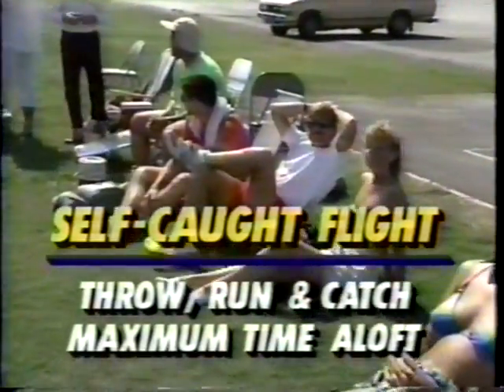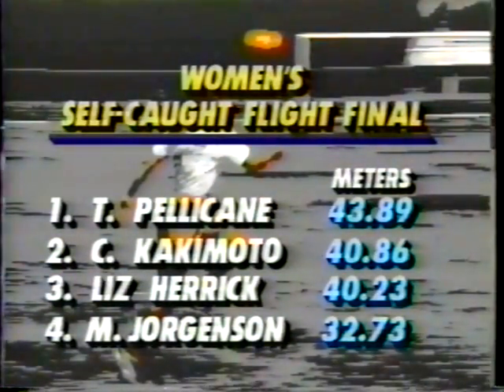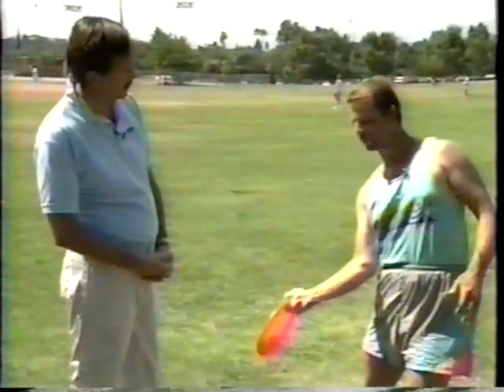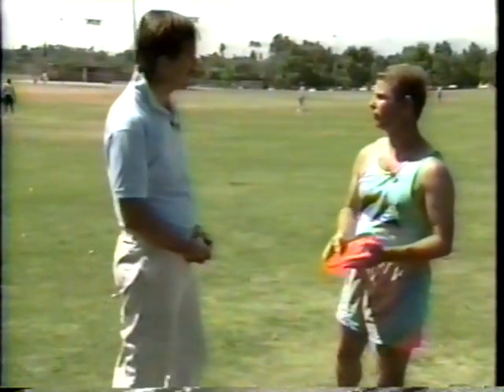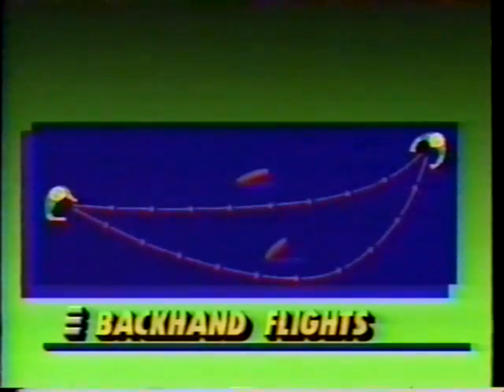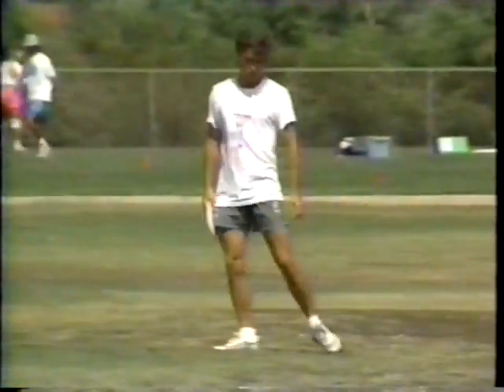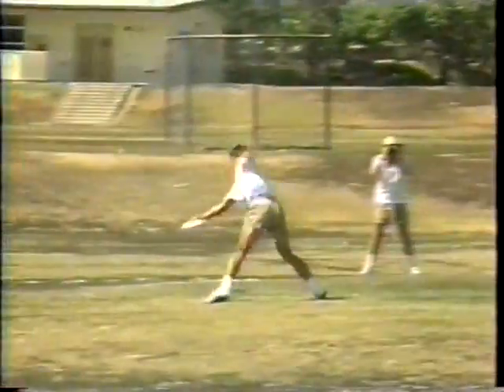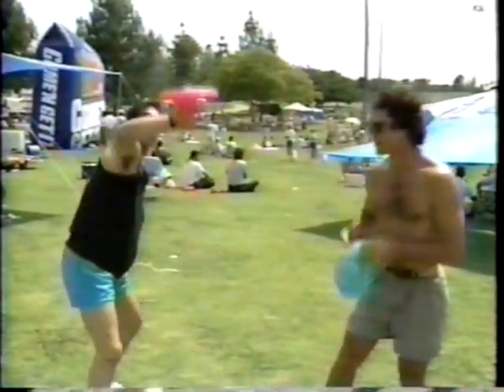1990 US Open Frsibee Championships: Self Caught Flight, Episode 3/7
Episode 3 of 7.  Tami Pellicane, Chris O'Cleary, Liz Herrick and Mary Jorgenson are the women.

Mark Molnar, Takahashi Ugasawara, Patrick Cameranesi and Martin Ryland-Adair are the men.
Mark Danna is interviewed.